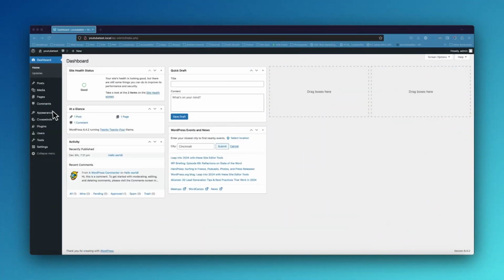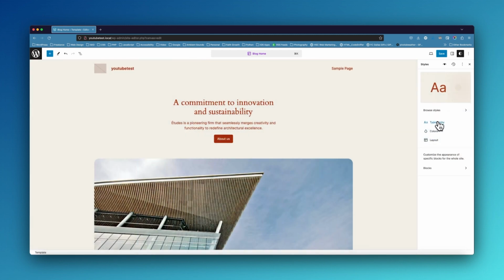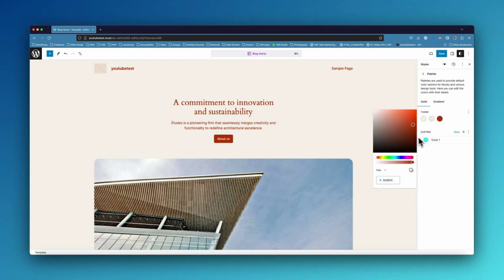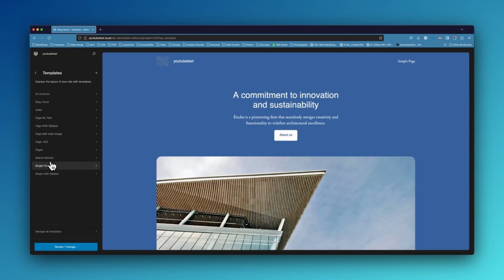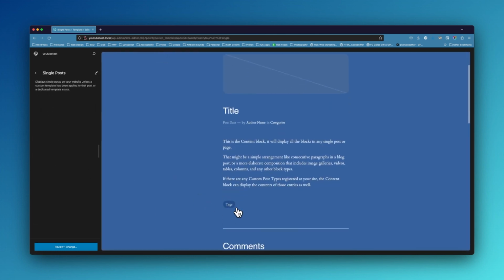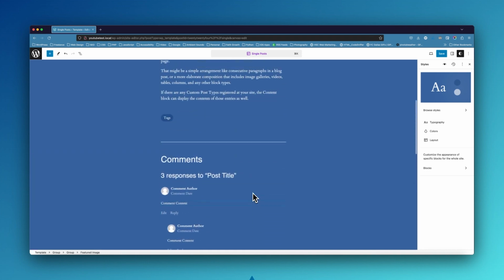Should You Use the WordPress Site Editor?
The WordPress site editor is roughly two years old at this point, and it’s been about a year since the beta label was removed, signaling from the WordPress team that it’s ready to be used in production websites.

So naturally the question you might have is should you use the WordPress site editor for your new website?

The answer, like a lot of them when it comes to tech, is it just depends.

So let’s take a look at the pros and cons of using the site editor and some of the scenarios where you might or might not want to use the site editor with your WordPress website.

Timestamps:
0:00 Intro
1:31 What is the site editor?
3:37 Pros for Using the Site Editor
6:20 Cons for Using the Site Editor
10:42 Should you use the site editor?
12:28 Outro